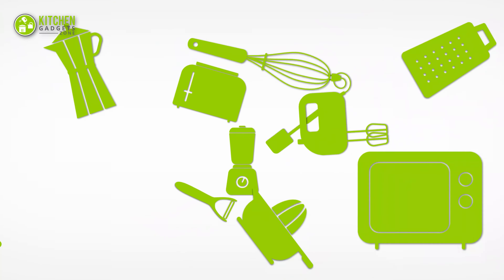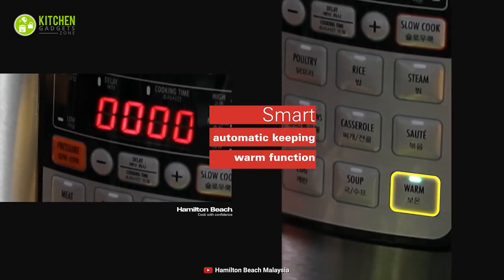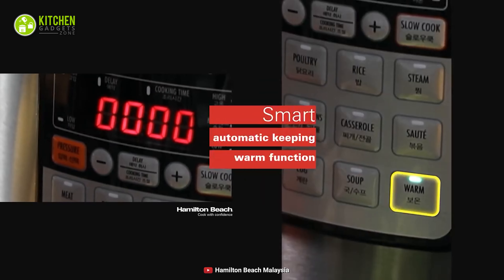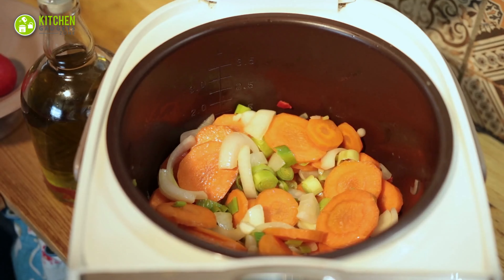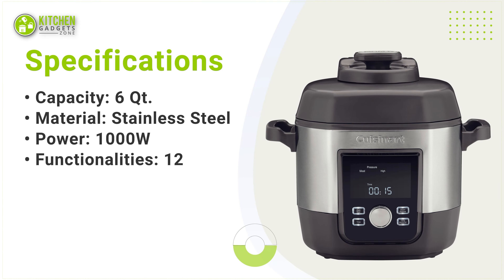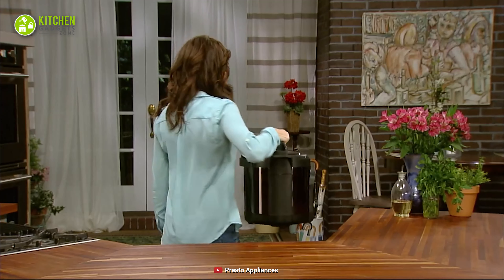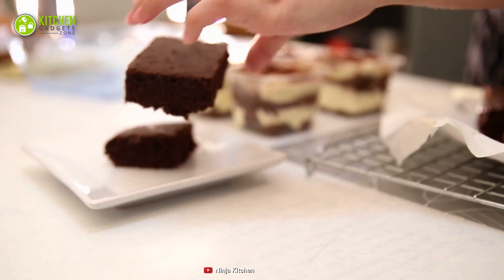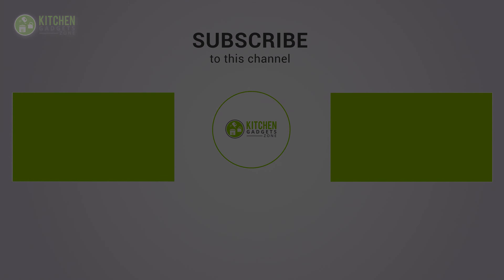5 Best Pressure Cooker for Daily Use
The best pressure cooker for daily use is an excellent way of applying different cooking styles in a single appliance. Its versatile functionalities will allow you to experiment with cooking and serve vibrant and delicious dishes. So, here’s our video discussing the 5 best pressure cooker for daily use that you should check out!

0:00 - Introduction

00:49 - Hamilton Beach 34500 Pressure Cooker

01:51 - T-Fal CY505E51 Pressure Cooker

02:46 - Cuisinart CPC-900 Pressure Cooker

03:47 - Presto  02142 Pressure Cooker

04:47 -  Ninja OP305 Pressure Cooker